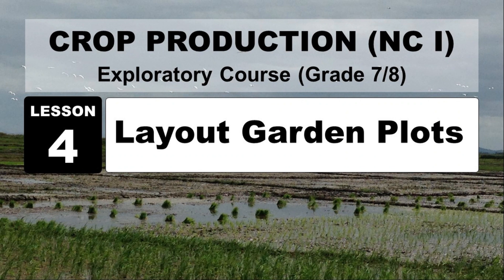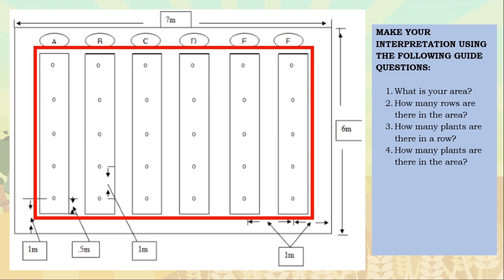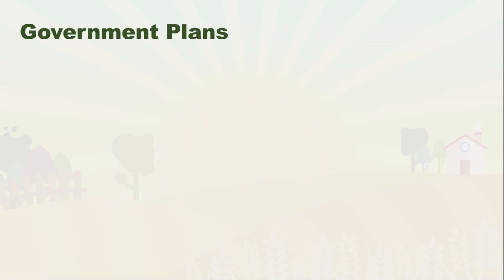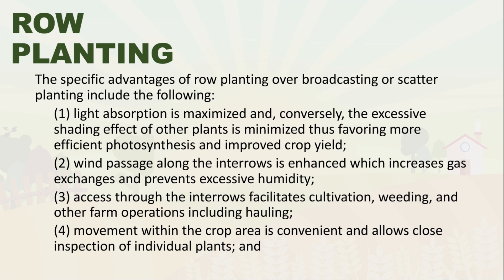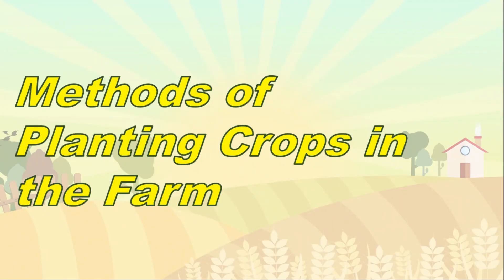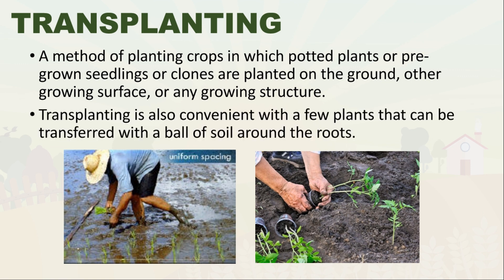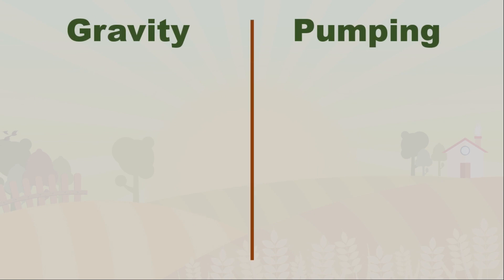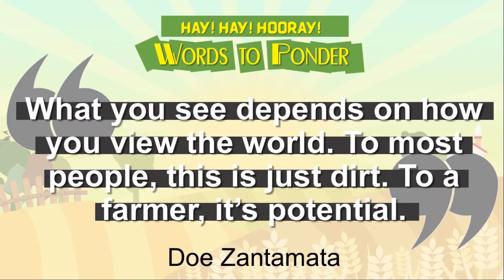TLE 7/8 CROP PRODUCTION LESSON 4-LAYOUT GARDEN PLOTS MELC-BASED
TLE 7/8 Crop Production (NC I)

Hi there! This Youtube Channel aims to provide you quality educational videos that will tackle across all areas of Technology and Livelihood Education and other learning areas in the future. I also have an online learning course that will supplement your learning. You can customize the learning process based on your own needs and level of expertise. Our goal is to make it simple and convenient for you to acquire new skills and access to True-to-Life Education, wherever you are.  Check this out Happy learning!